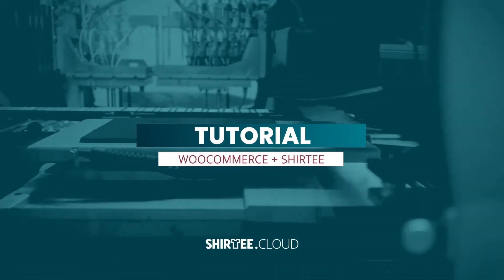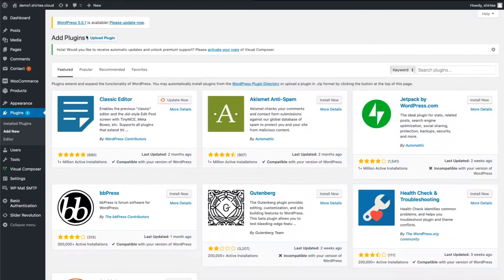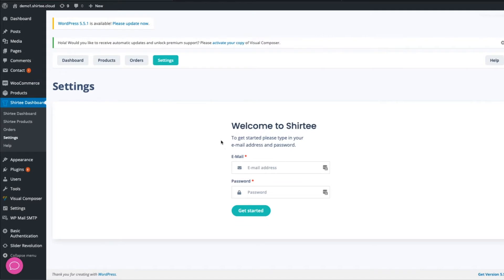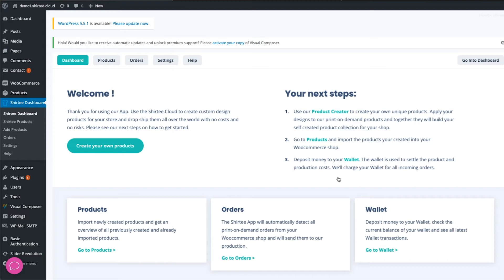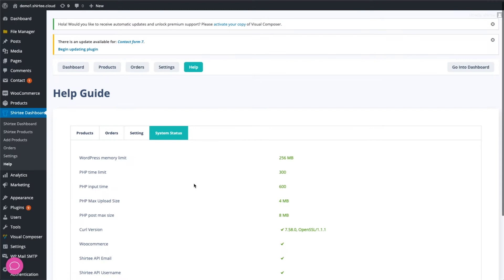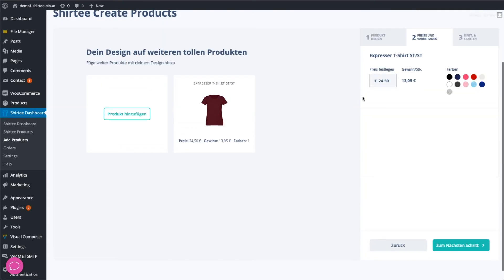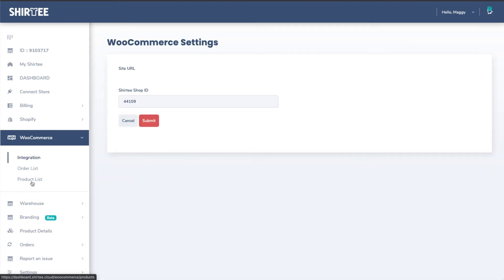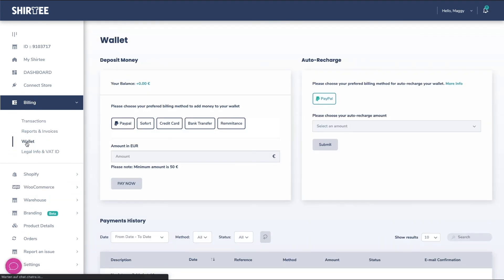[Tutorial] Connect your WooCommerce Shop with Shirtee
Shirtee Plugin for WooCommerce

In this Tutorial we describe how easy it is to connect your WooCommerce Shop to our Shirtee.Cloud Service. This way you can sell our on-demand products in your WooCommerce Shop. Create products with your design and put them on our products. Ordners are automatically forwarded to us as soon as your customers placed orders in your online store. We take care of fulfillment and send the goods directly to your customers under your brand.
Welcome to the world of eCommerce!
Sell our print-on-demand products in your online shop.
No matter if it is an eCommerce platform or your own webshop - we have interfaces for almost everything.
Create your free Shirtee.Cloud account today and start selling your designs immediately.
Orders placed in your online store will be automatically forwarded to us, we produce your products within 1-2 business days and ship them under your name directly to your customers.

No upfront costs, no minimum runtime, NO RISK!

With Shirtee.Cloud you can easily create and sell your own merch or even build your own brand with our branding options.

You want to have your own merch, but don't have your own design yet?